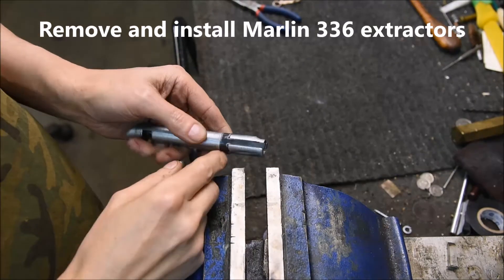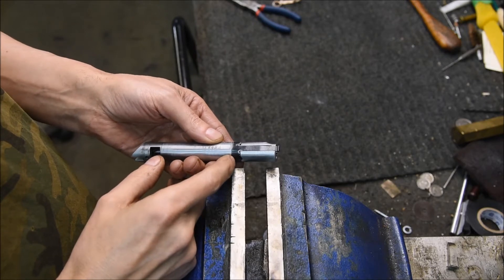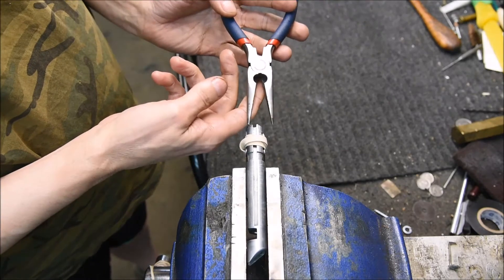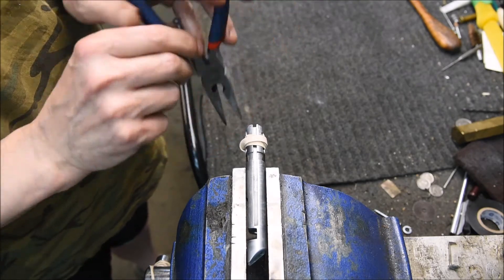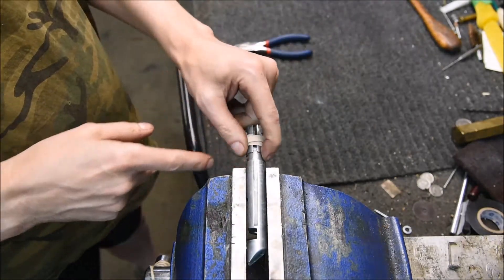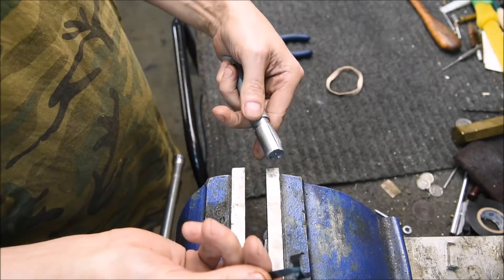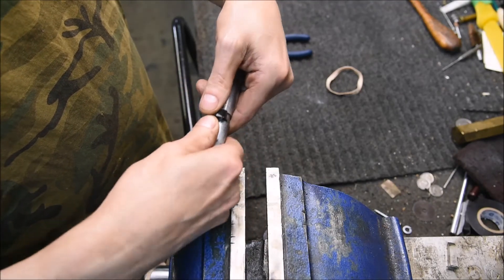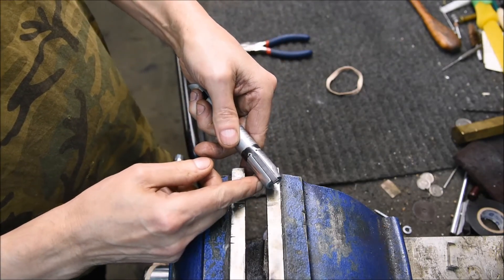Remove and install Marlin 336 extractors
I was prompted to make this video after one of my customers stuck a screw drive through his hand by following another video that he watched on line. Be careful with mechanical stuff and think about the implications of what you are doing before you attempt it. Play safe !